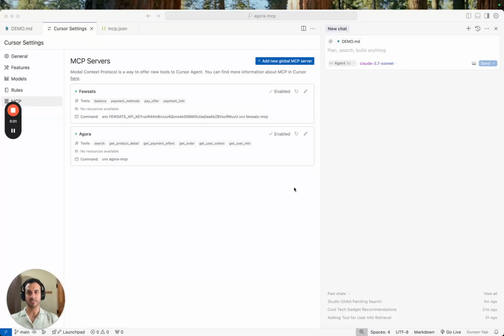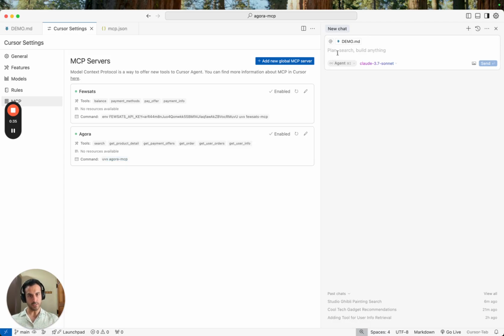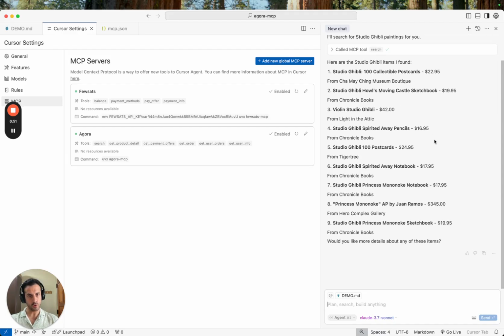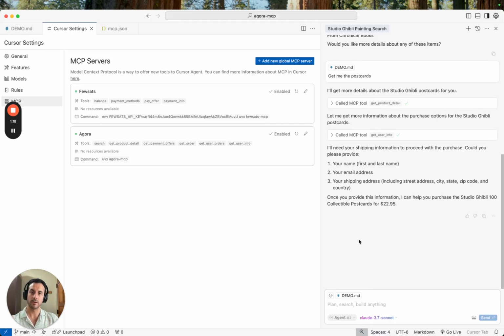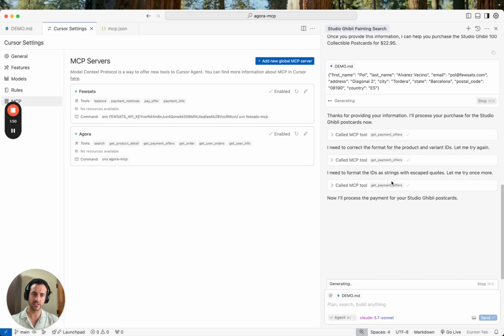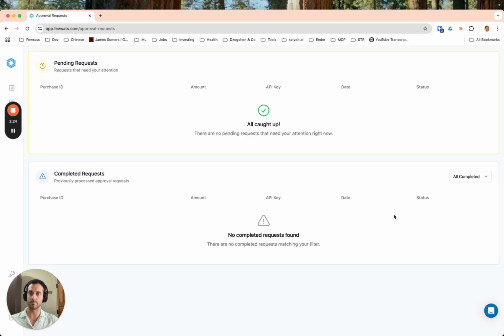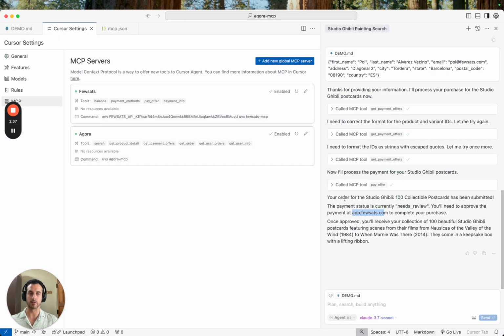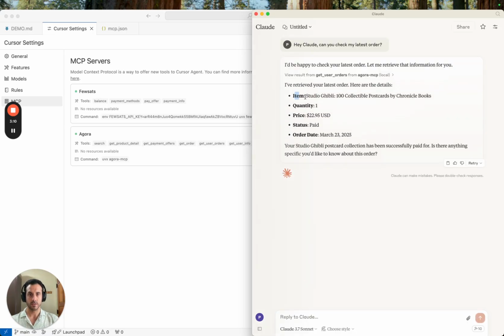Shopping with AI: Buy Anything Through MCP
Watch as I purchase Studio Ghibli postcards directly through AI chat using Model Context Protocol (MCP) - the tech that's taking the AI world by storm!

In this quick demo, I show how:
- You can shop for physical products directly in Cursor using the Agora Shopping MCP
- The AI handles the entire purchase flow while you maintain control
- Money stays safe with custom spending policies (AI needs my approval before charging)
- The same shopping experience works across different AI platforms (Claude today, ChatGPT soon!)

This is the future of shopping that OpenAI just announced they're supporting! No need to leave your chat interface - browse products, place orders, and track deliveries all in one place.